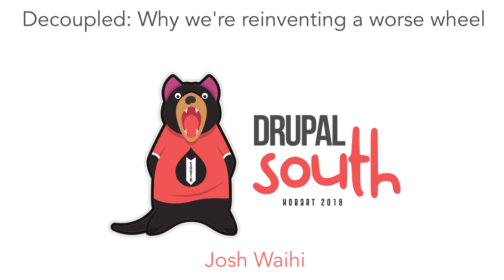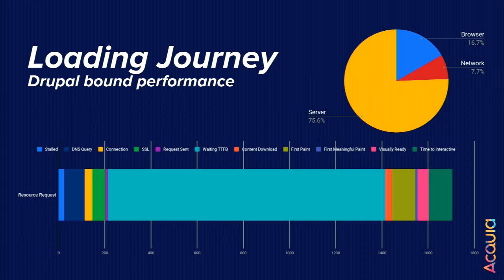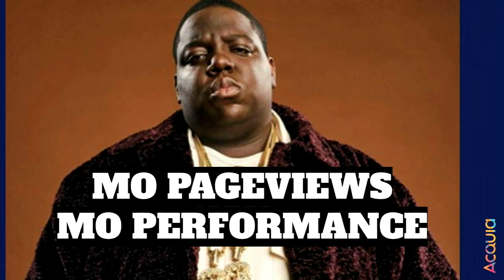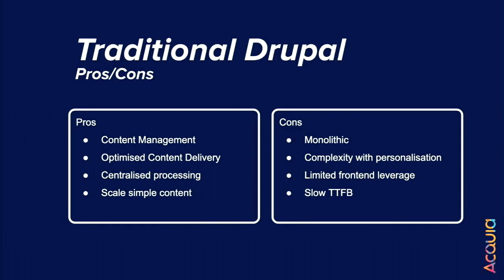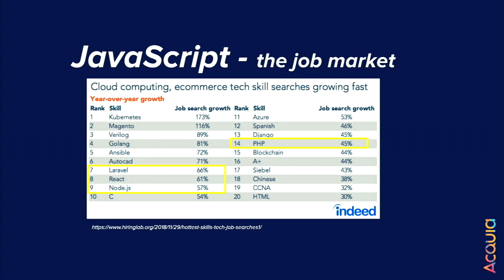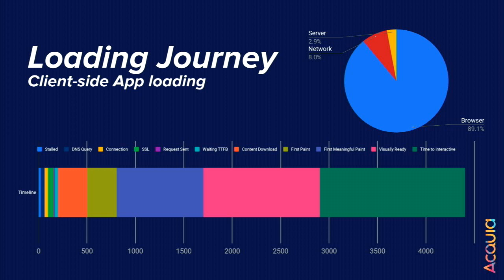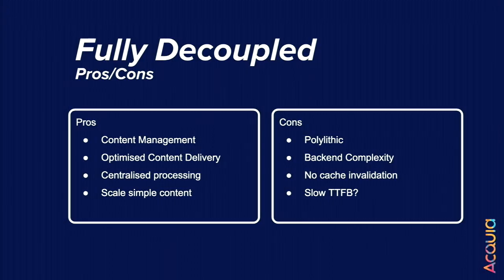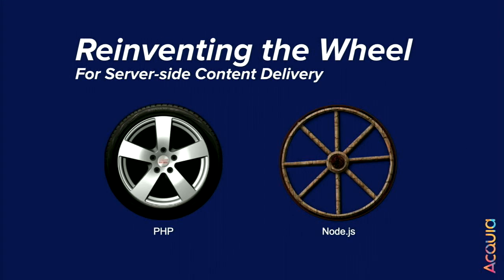"Decoupled: Why we're reinventing a worse wheel" - Josh Waihi (DrupalSouth Hobart 2019)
Josh Waihi

Decoupled, headless, micro-services; Whatever you want to call it, its here to stay and often for good and great reasons. But are you using it for a good and great reason?
In the past 2 years we're seen a growing emergence of decoupled builds that questionably didn't need to me.
* Were they faster?
* Were they more engaging?
* Were they cheaper?
We'll look at some the innovations that have been emerging from the frontend world and understand if this world is better or worse then the coupled delivery environment Drupal 8 is delivering.

Thu Nov 28 14:00:00 2019 at Huon